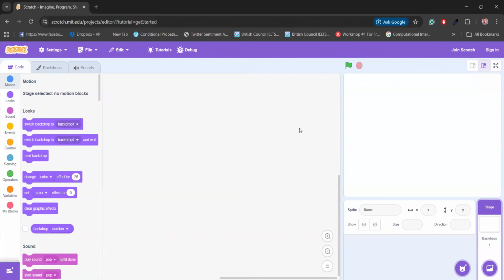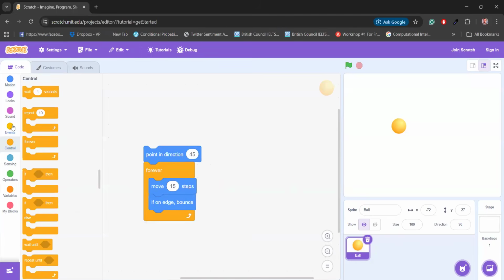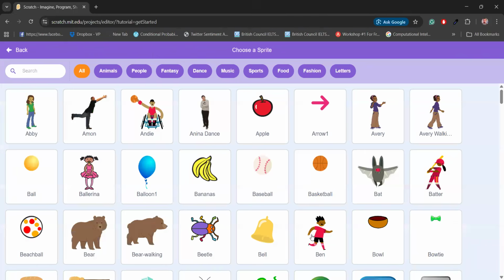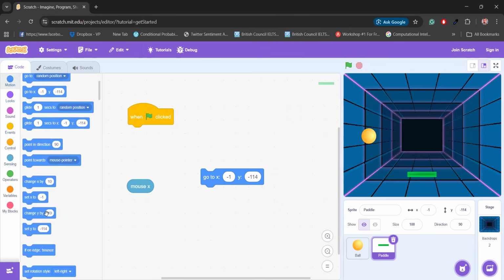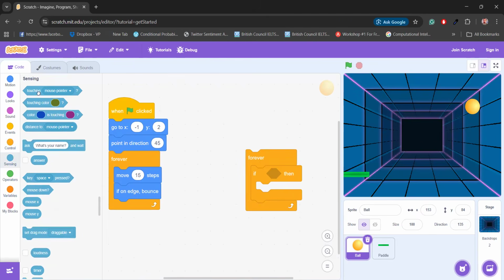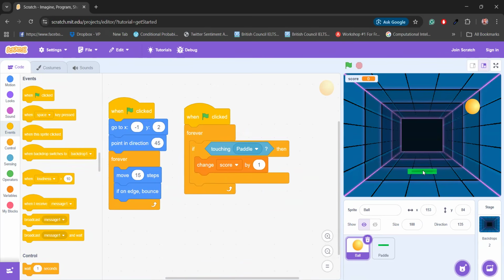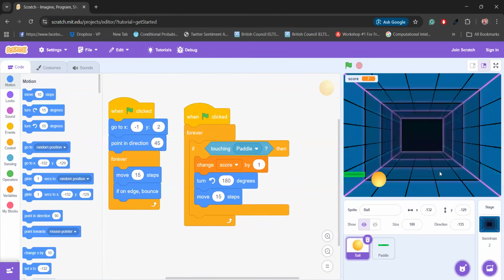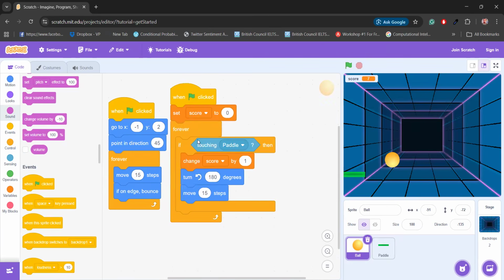Information about random things. some gaming videos aswell pubg ai tutorials watch and learn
this channels show random stuff about gaming and informative videos as well.